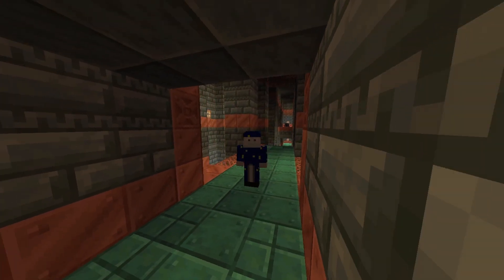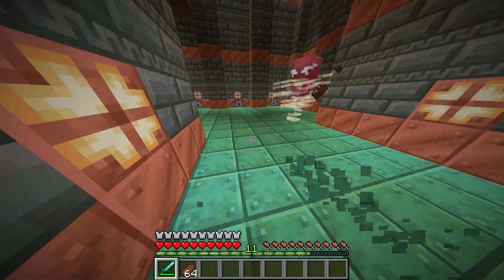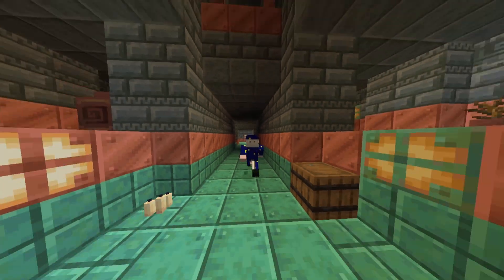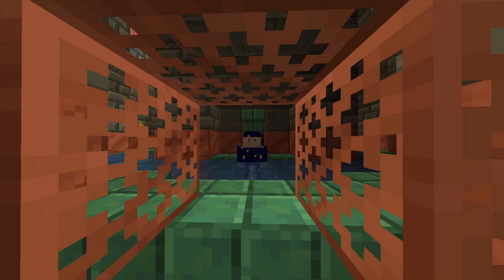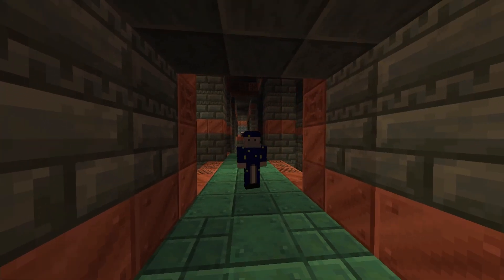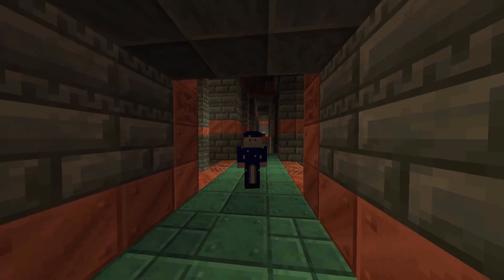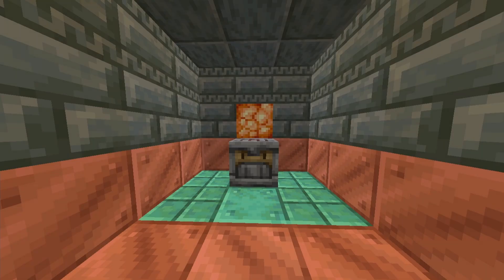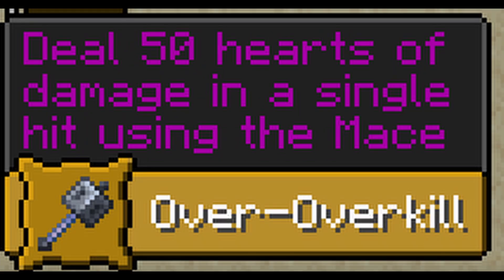EVERYTHING Added In Minecraft 1.21 (Tricky Trials Update)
In this video I go over everything added in the new Minecraft tricky trials update.

Full update releases June 13th